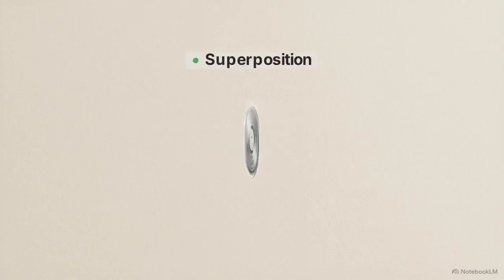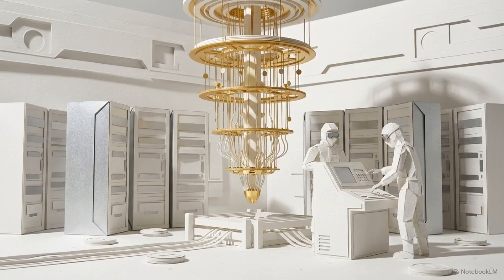Your Computer's Days Are Numbered (Here's Why)